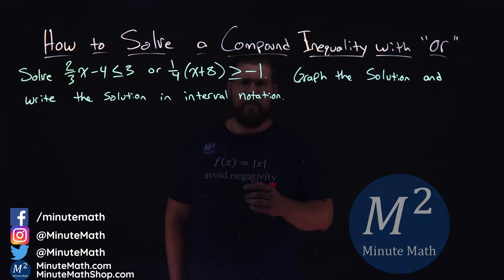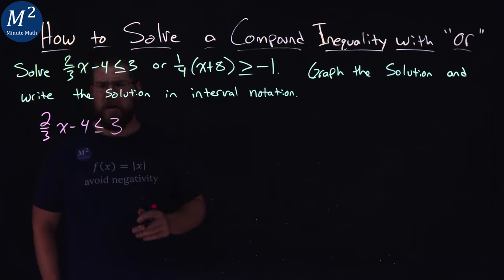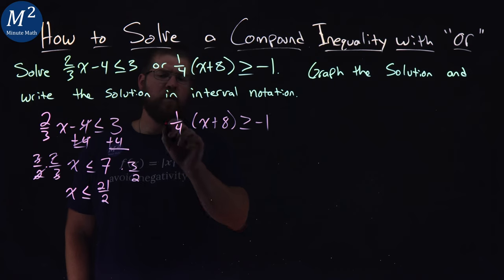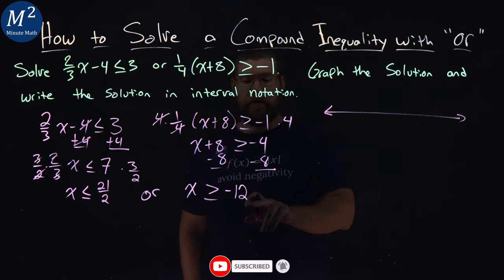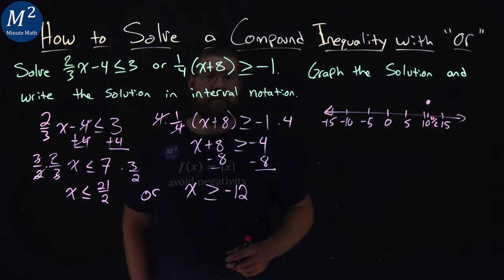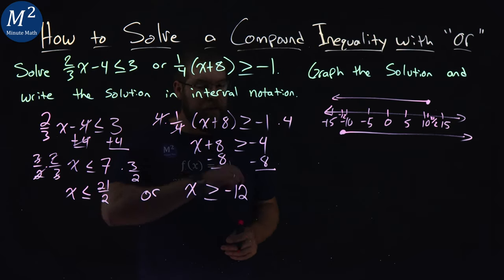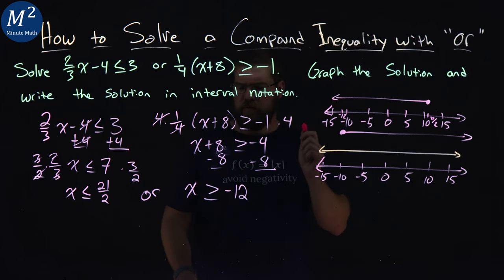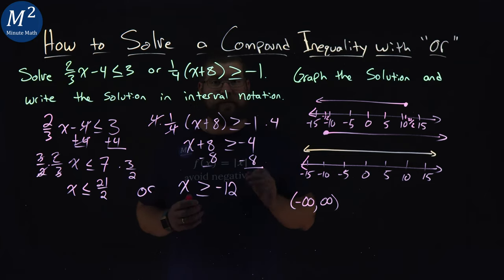How to Solve a Compound Inequality with "or" | Part 2 of 2 | Minute Math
In this video we cover how solve compound inequalities with "or". We solve each inequality, graph its solution and write the solution in interval notation. The steps to solve compounding inequalities with "or" are...
1. Solve each inequality.
2. Graph each solution. Then graph the numbers that make either inequality true.
3. Write the solution in interval notation.

Amazon Store Front: How we make our videos, Recommended Educational Resources, Etc.:

Marecek, L., & Mathis, A. H. (2020). Solve Compound Inequalities. In Intermediate Algebra 2e. OpenStax.